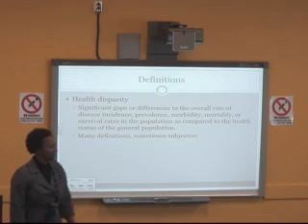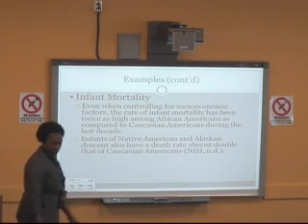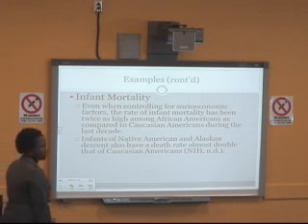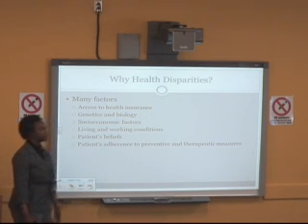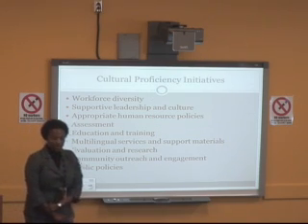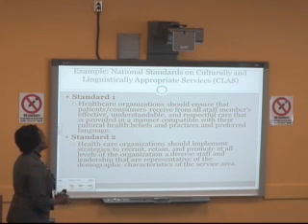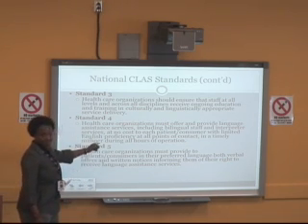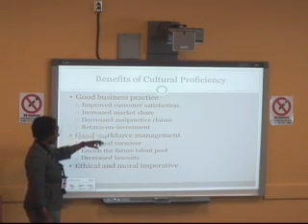HMT 110 - 4.16.13 Lecture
Lecture on healthcare disparities and cultural proficiency.